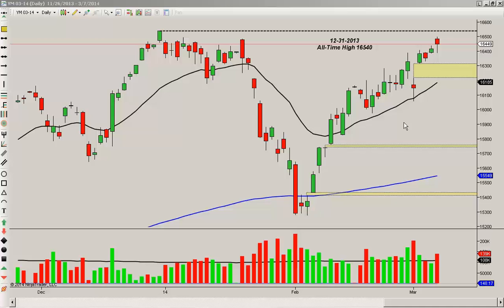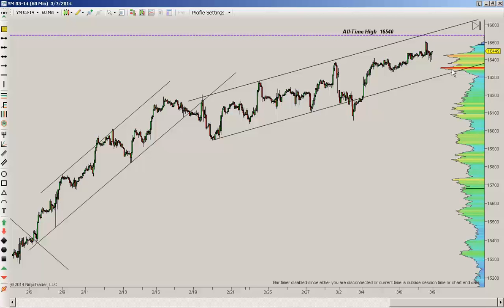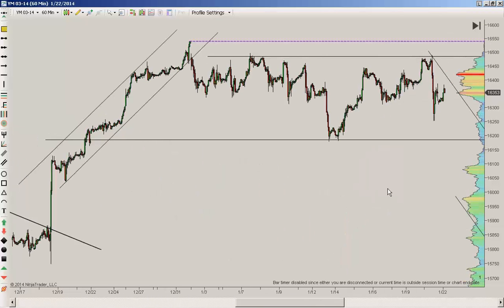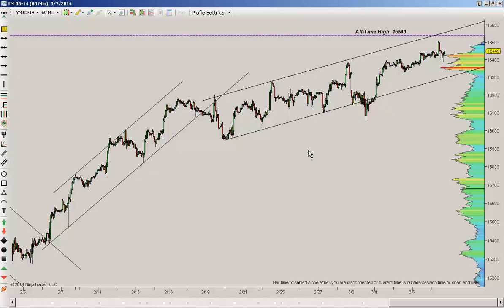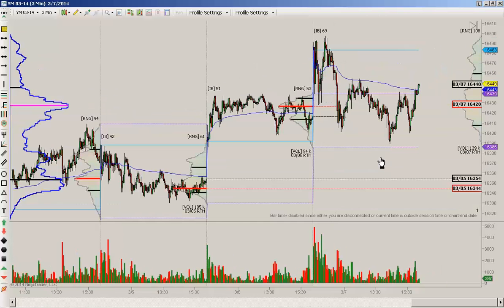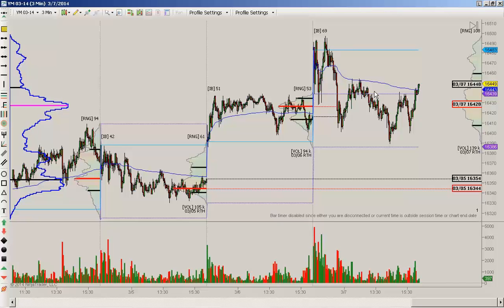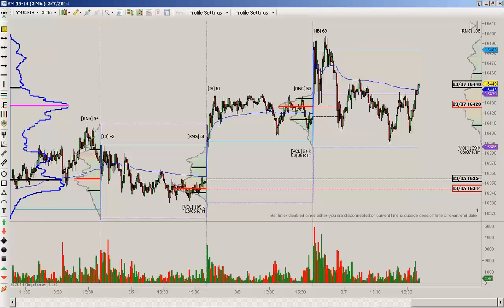YMCL Day Trader VLOG Introduction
This video is about my "VLOG" Introduction to my YM/CL Futures Trading.